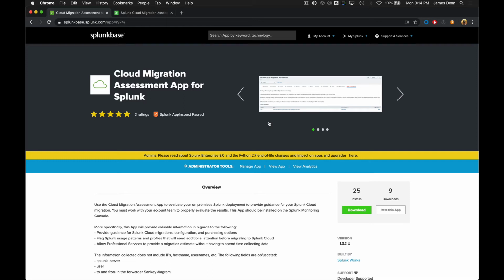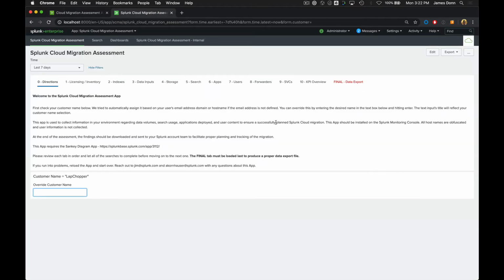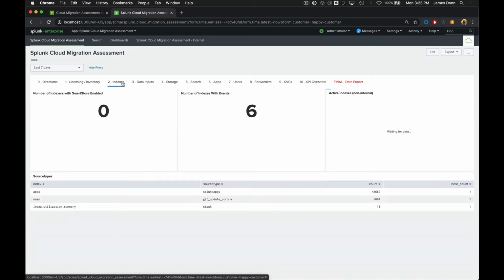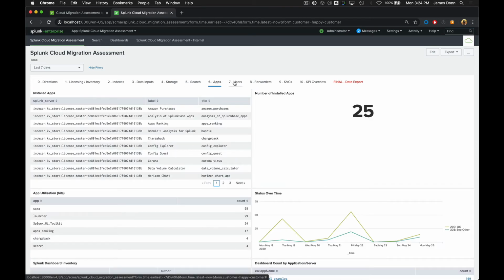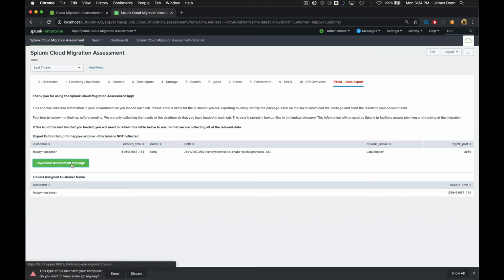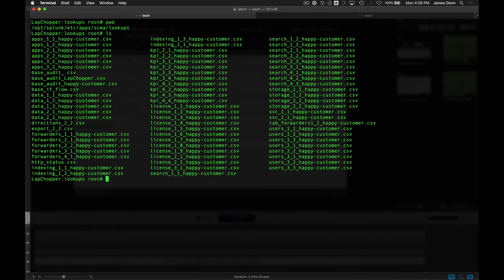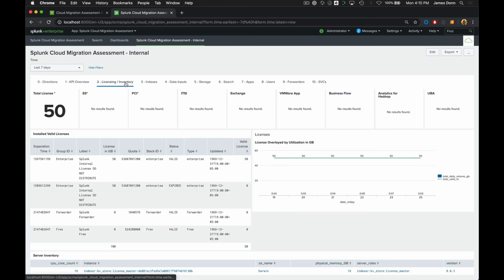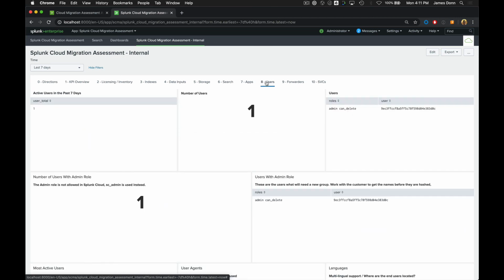Cloud Migration Assessment App for Splunk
Use the Cloud Migration Assessment App to evaluate your on premises Splunk deployment to provide guidance for your Splunk Cloud migration.  You must work with your account team to properly evaluate the results.  This App should be installed on the Splunk Monitoring Console.

More specifically, this App will provide valuable information in regards to the following:
• Provide guidance for Splunk Cloud migrations, configuration, and purchasing  options
• Flag Splunk usage patterns and profiles that will need additional attention before migrating to Splunk Cloud
• Allow Professional Services to provide a migration estimate without having to spend time collecting data

The information collected does not include IPs, hostname, usernames, etc.  The following fields are obfuscated:
• splunk_server
• user
• to and from in the forwarder Sankey diagram

After the data is collected by the App, the customer should ask the SE for the GDrive link to upload their data.  Future releases will transfer the data via Splunk support ticket.